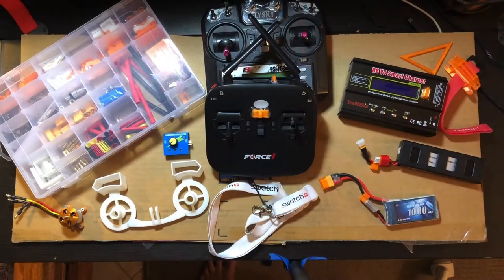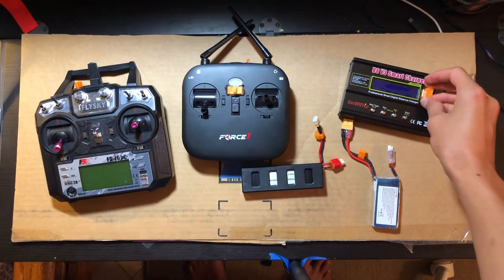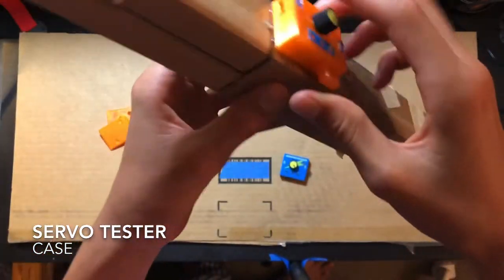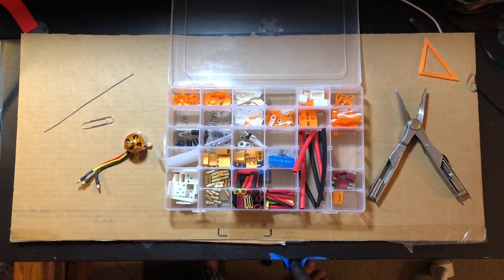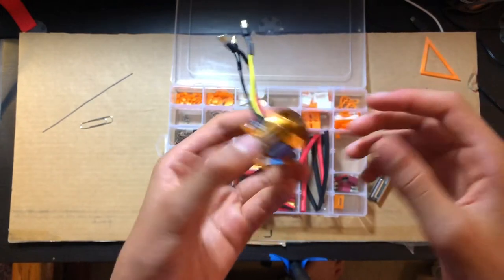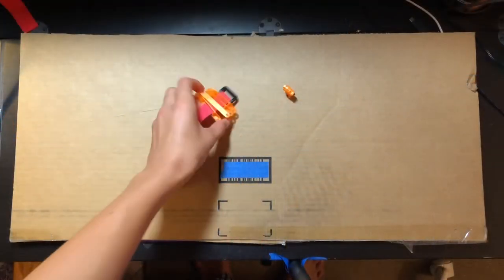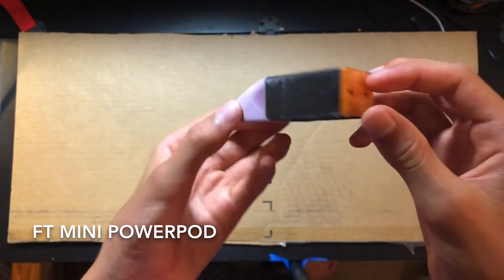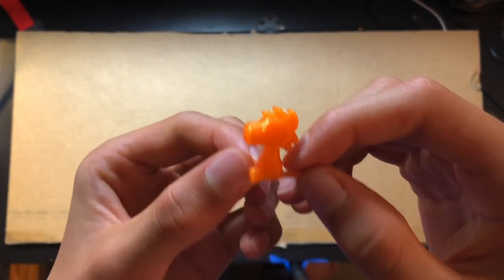3D Printing for RC Planes - 3D Printed Propellers?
This video includes all of my useful 3D prints for scratch build RC planes and some extra tips and tricks about servo testers and control linkages. I used the Creality Ender 3 printer. Having a 3D printer is a great addition for any maker or hobbyist. Hopefully, you find these print useful and print them yourselves!

Comment any questions or suggestions!

The Orange Baron